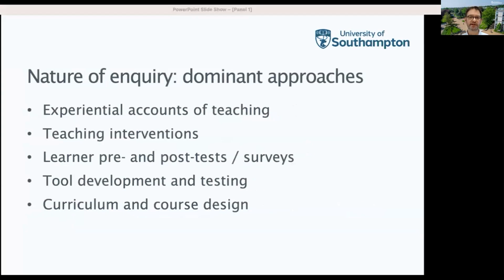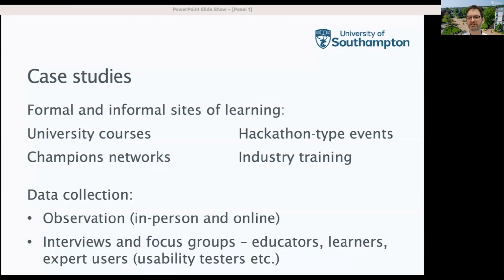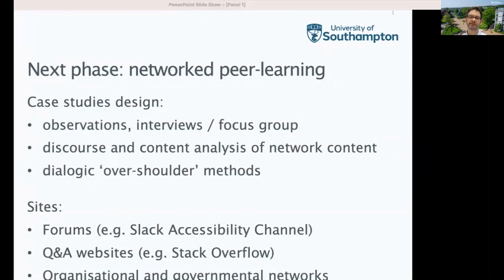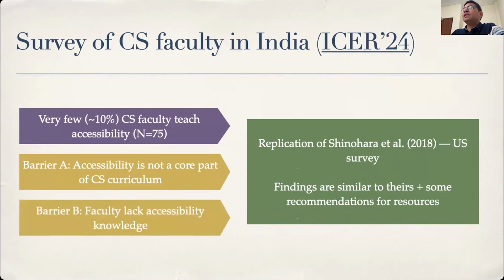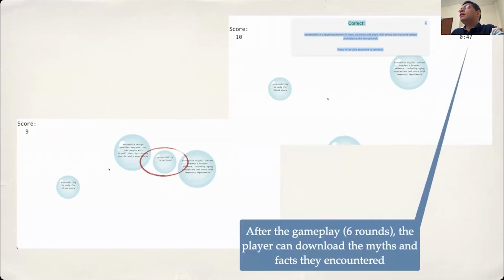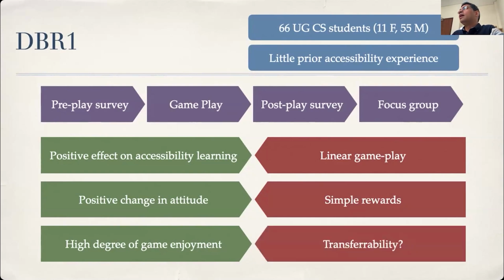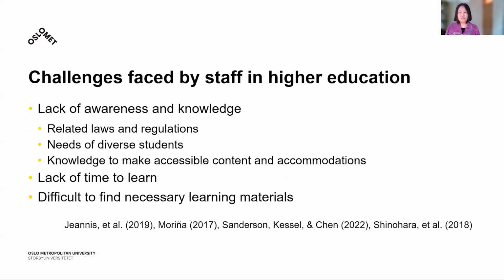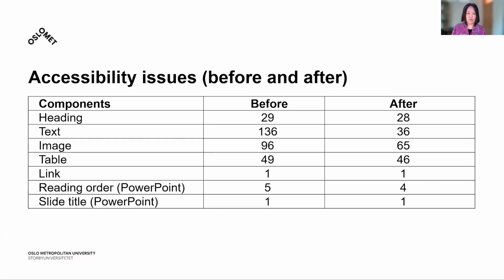International Panel 1: Researching Accessibility Education: Researching in Context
Kellie Mote (JISC) chairs the first international panel at the Southampton International Symposium on Teaching Accessibility, Presentations include:
‘Using Game-based Learning for teaching accessibility’. Assoc. Prof. Swaroop Joshi, BITS Pilani, India; ‘Researching in context: Teaching Accessibility project’. Dr. Andy Coverdale, University of Southampton, UK; ‘Advancing Digital Accessibility in Higher Education: A Norwegian Research Perspective on Building Competence’. Prof. Weiqin Chen, Oslo Metropolitan University, Norway.